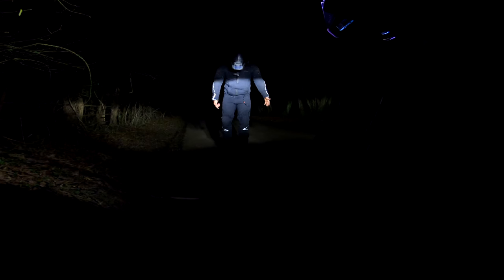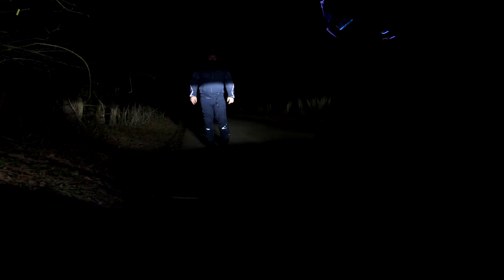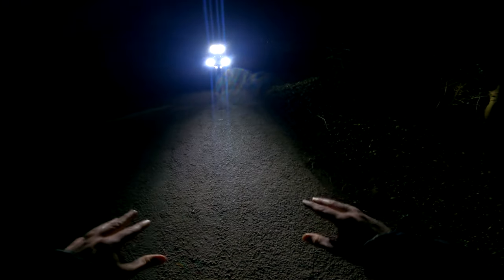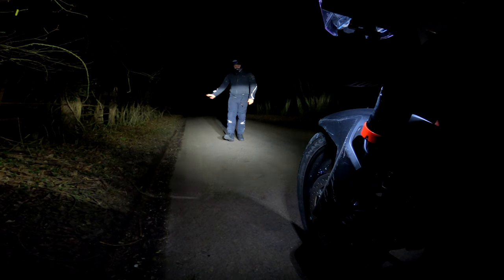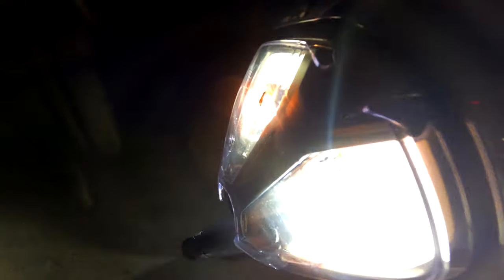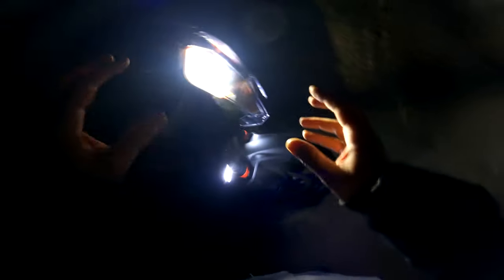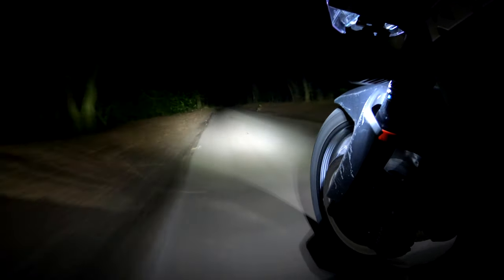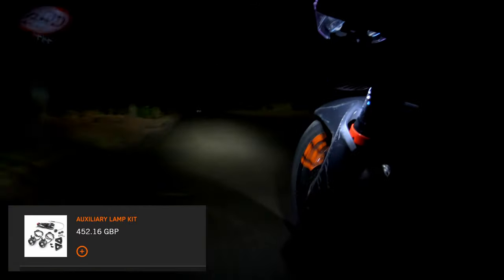Programming the HEX EzCan and Denali S4 Light Pods | 2021 KTM Super Adventure S | Part 2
Join me on part 2 of installing the Denali S4 Pod lights with the Hex EZCan management tool. In this part, I run through the Hex EzCan software, it's features and do a road test!

Full SetUp below - I bought this in a bundle:

Bundle - I didn't add the Soundbomb as I have this already, nor the rear brake lights

Hex EzCan for KTM SAS 2021+ WITH additional wiring harness

00:00 - Intro
1:06 - Recap on Install
3:32 - Horn Install Process
4:50 - HEX EzCan Programming
10:28 - Demo of Functions in Garage
14:08 - Night Demo & Comparison to Stock
19:27 - Night Features Demo
20:58 - Side by Side Comparison
21:24 - Night Road Test & Comparison to Stock
24:17 - Outro

Gear;
Helmets - Arai Tour X4
Summer Gear - Richa Daytona 60s and Revit Lombard 2 Cordura Jeans
Touring Gear - Halvarssons Walkyr Jacket and Wish Trousers
Boots - Daytona Roadstar GTX, Sidi Adventure 2 and Daytona AC Classics in Brown
Gloves - Knox Handroid Pod Mk2, Dainese Corbin D-Dry, Gerbing X12 heated gloves

B Camera - GoPro Hero 8 Black
Drone - DJI Mavic Mini (1st edition)